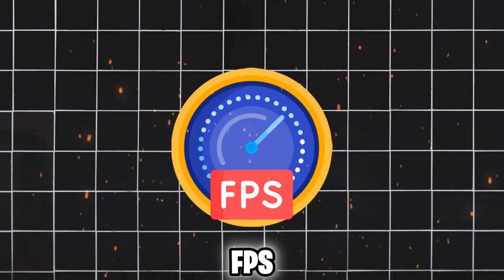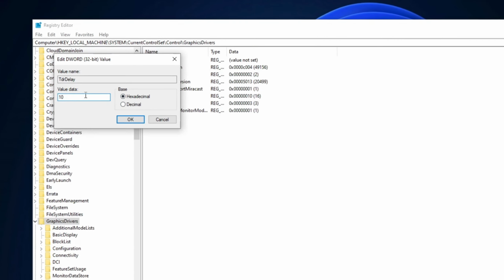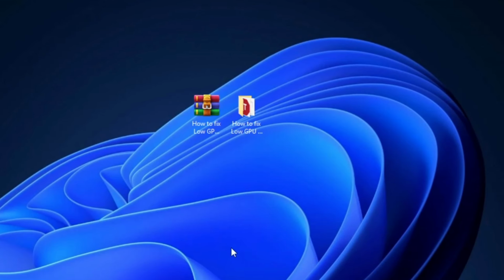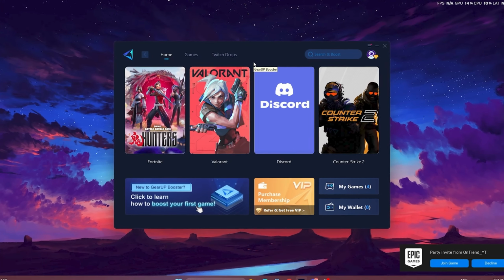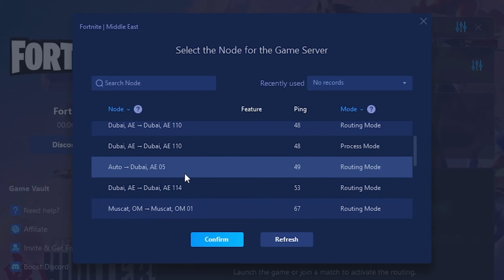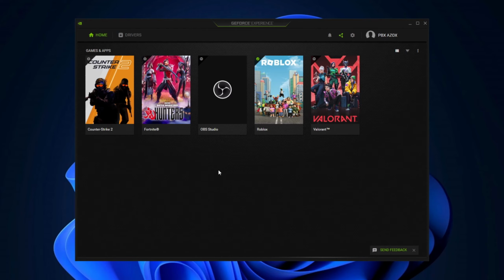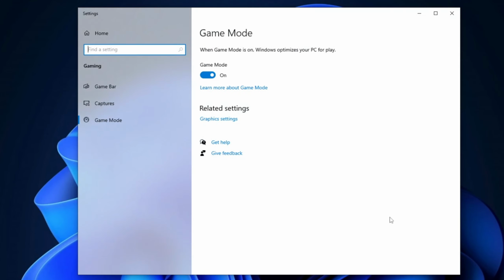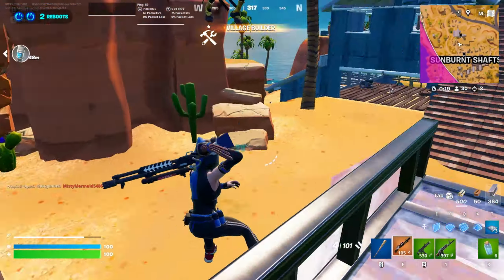How to Fix LOW GPU USAGE While GAMING in 2025! (Fix LOW FPS & Stutters)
In this video, I am gonna show you how to fix low GPU usage while gaming in 2025. These settings can work with your any GPU like Nvidia & AMD. This video also includes some best windows optimization tool and settings which will help you to fix low GPU usage and ultimately increase your GPU usage while gaming.

Title: How to Fix LOW GPU USAGE While GAMING in 2025! (Fix LOW FPS & Stutters)

Path: Increase Timeout Detection and Recovery Delay
HKEY_LOCAL_MACHINE\SYSTEM\CurrentControlSet\Control\GraphicsDrivers